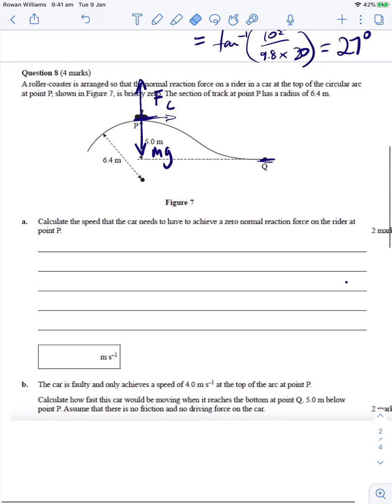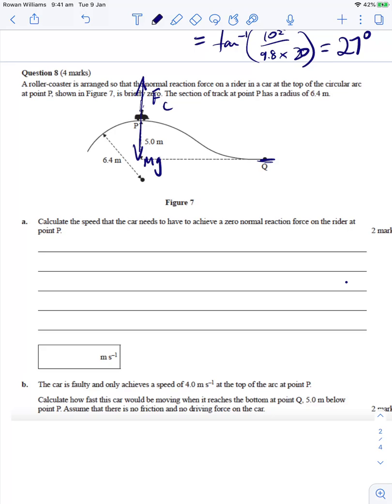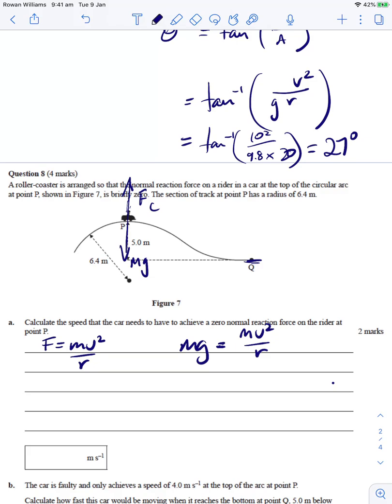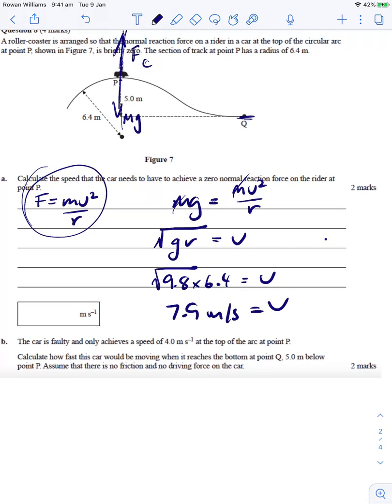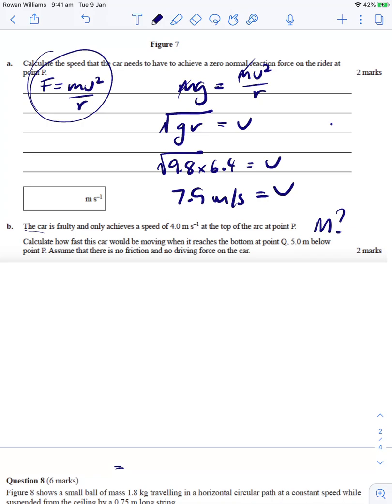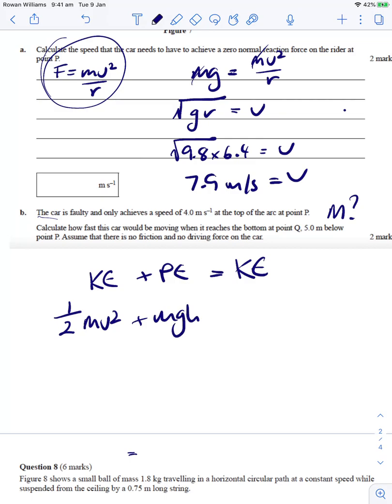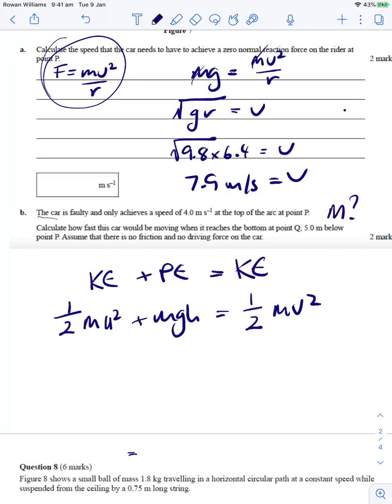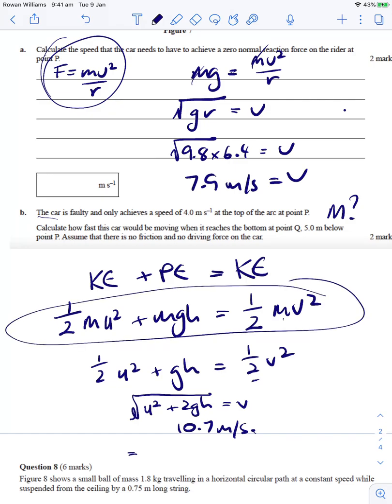2017 VCE Physics exam Question 8 SA walkthrough